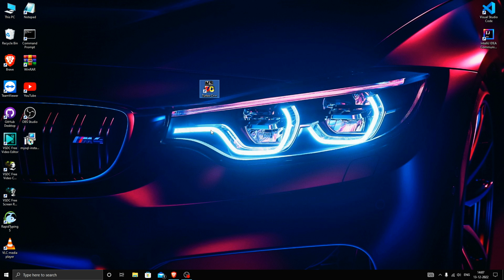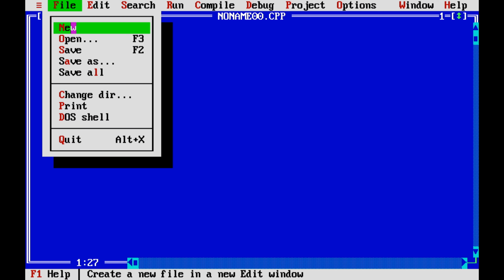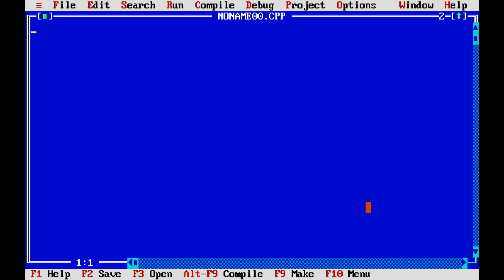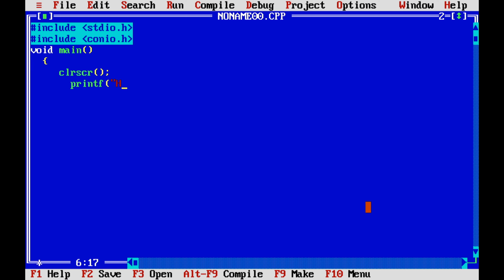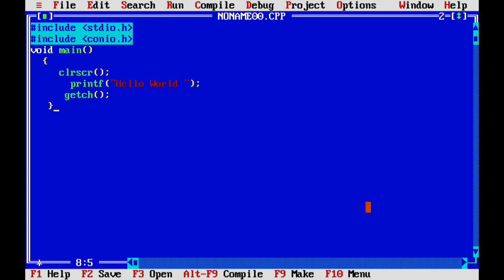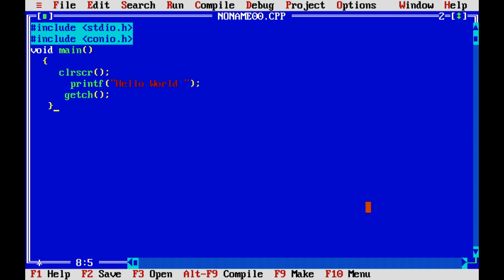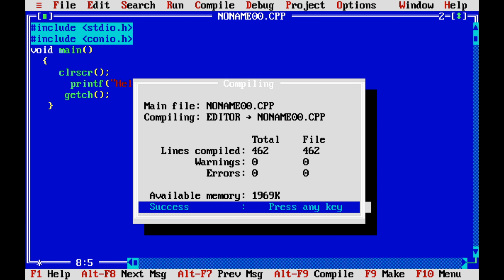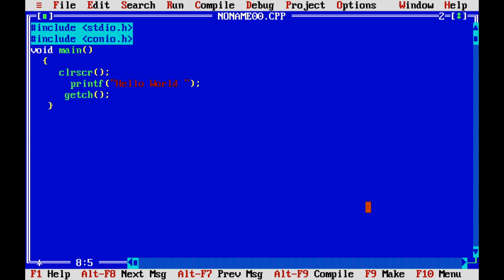Hello World In C Language || Turbo C++ || First Program In C || Print Hello World in turbo C++